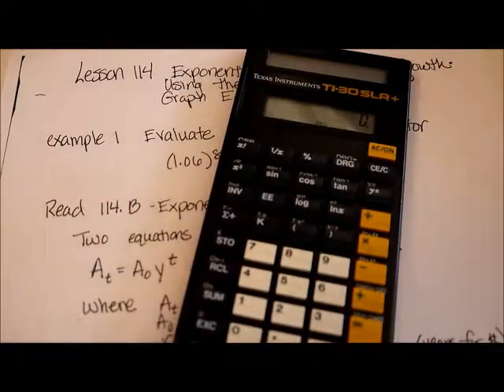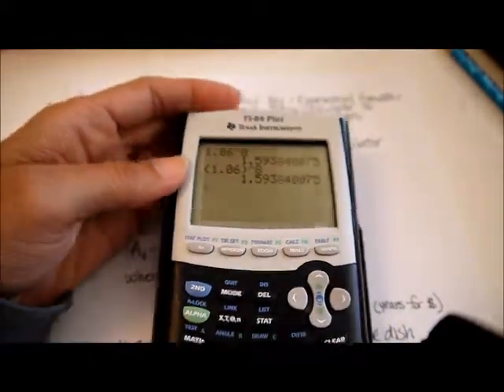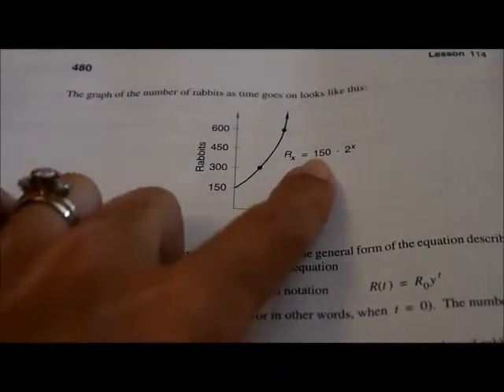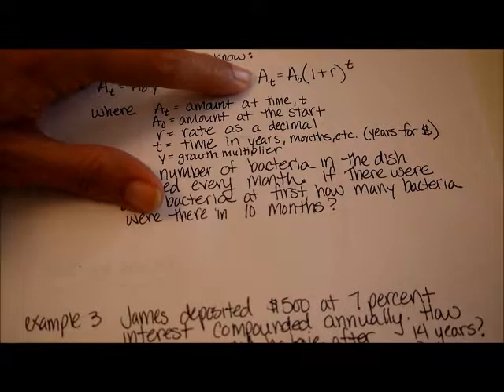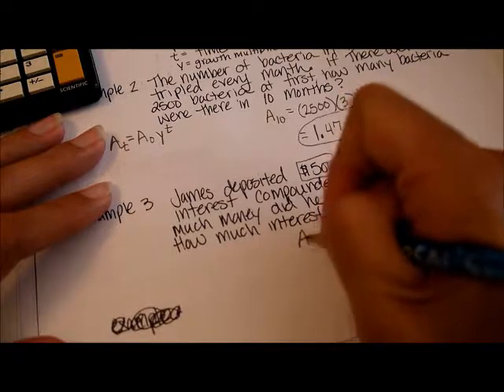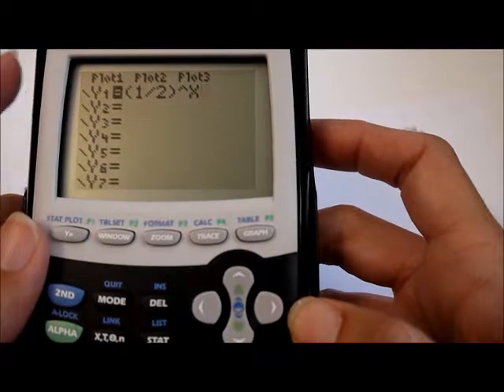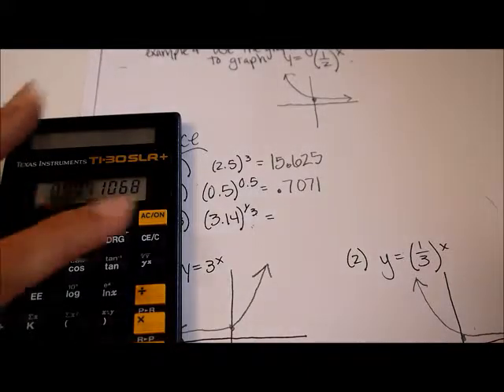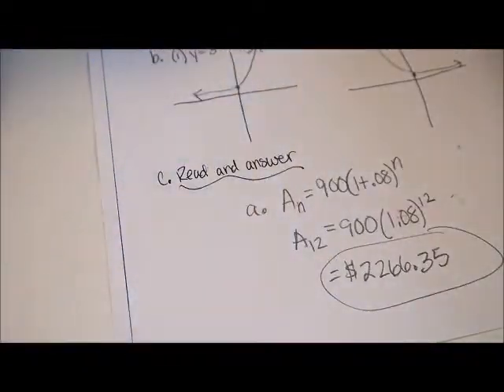Saxon Algebra 1: Lesson 114